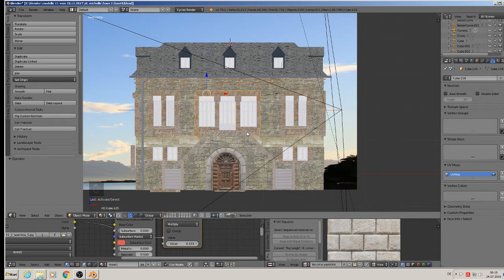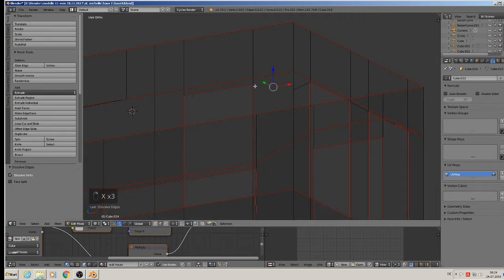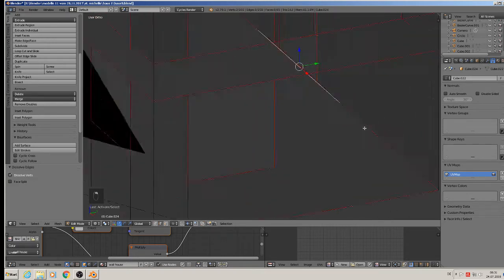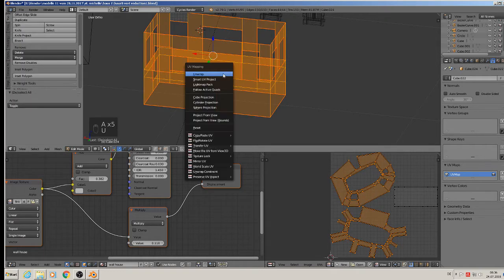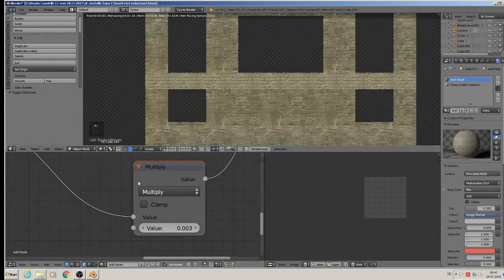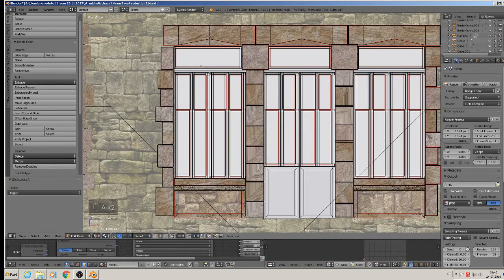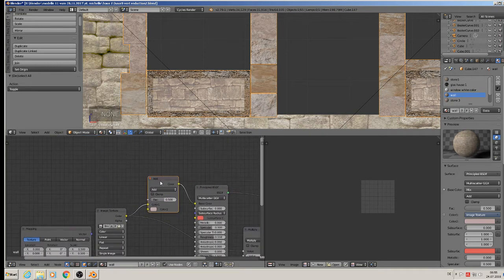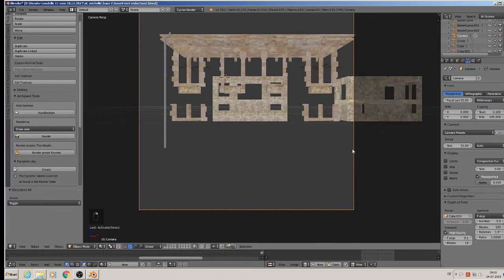Blender 3D Mega Tutorial St.Michel reduct verts part1